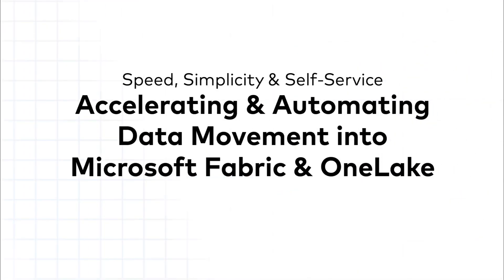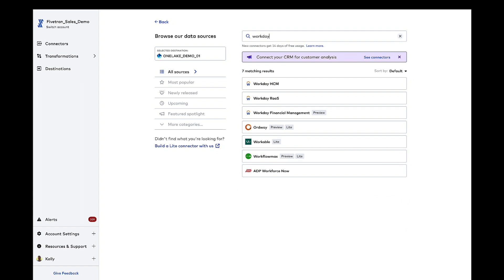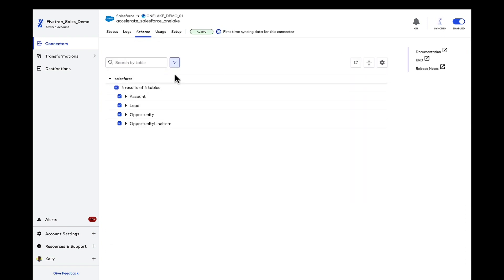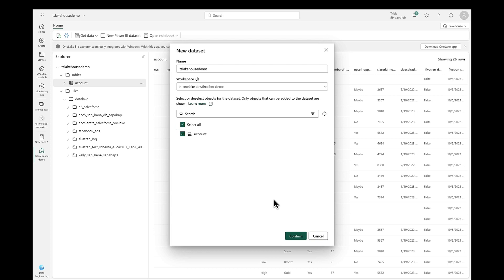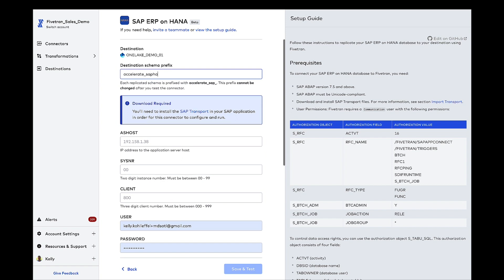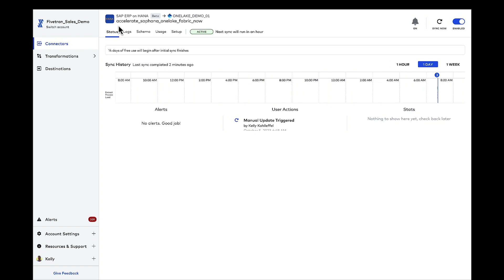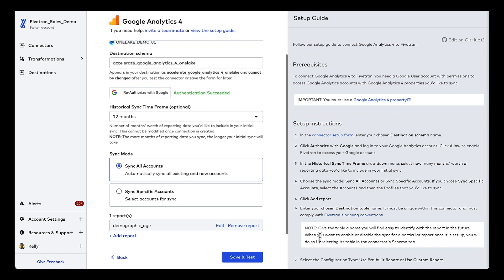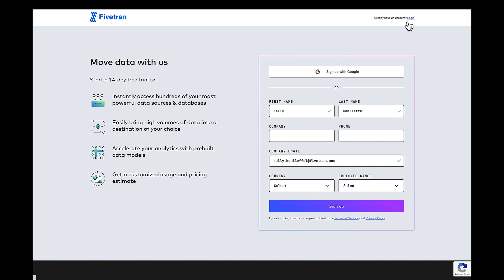Accelerating Data Movement into Fabric and OneLake with Fivetran | ODFP229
Join us for a demo of Fivetran's data movement capabilities, extracting data from Salesforce, SAP, and Google Analytics 4, and integrating it seamlessly into OneLake. See how this demonstration exemplifies the automation of end-to-end data migration, emphasizing speed, simplicity, and self-service for efficient data integration.

𝗦𝗽𝗲𝗮𝗸𝗲𝗿𝘀:
 * Kelly Kohlleffel
 * Annie Baker